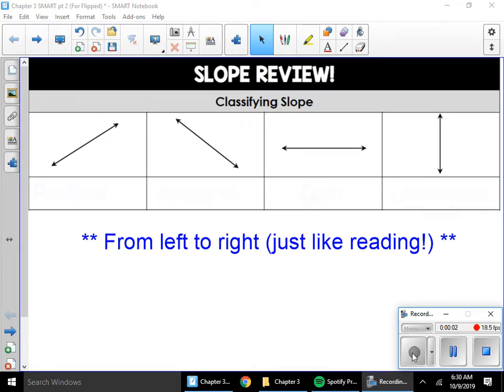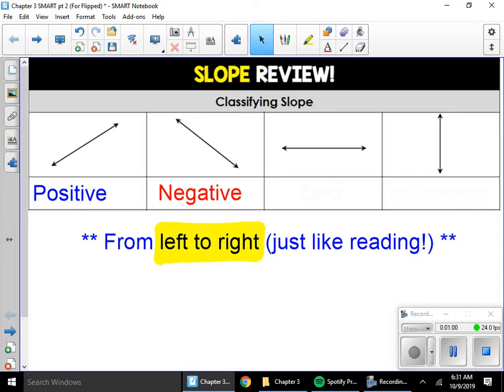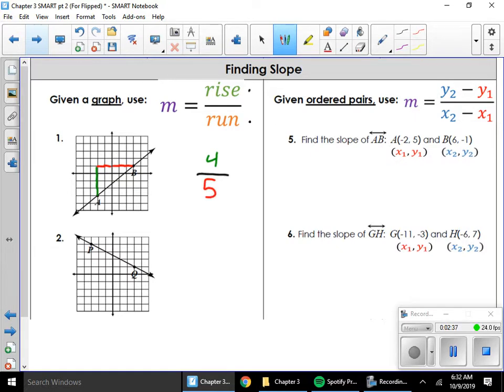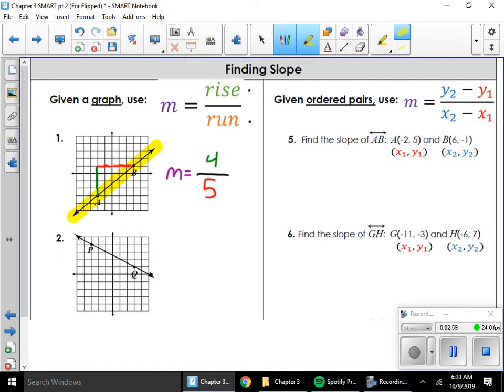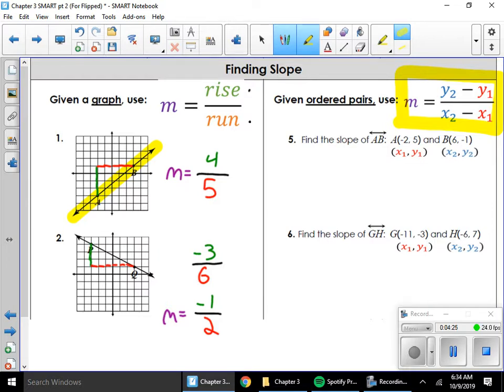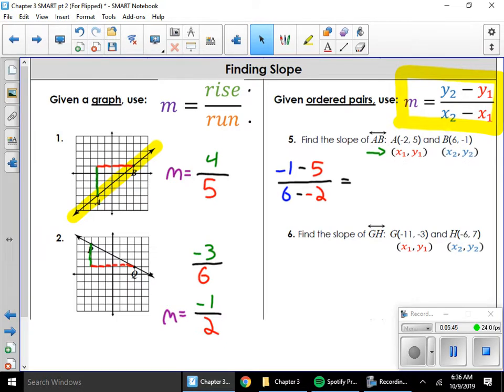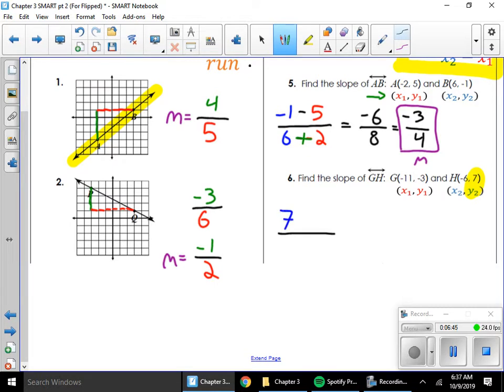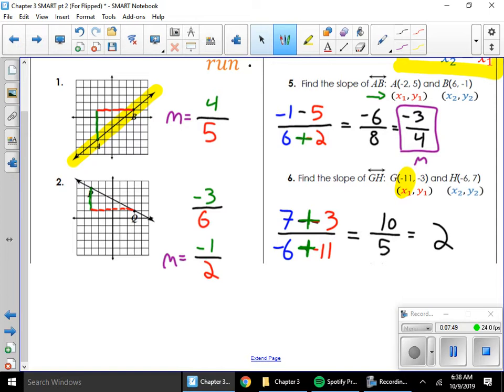G0304001 Slope Review